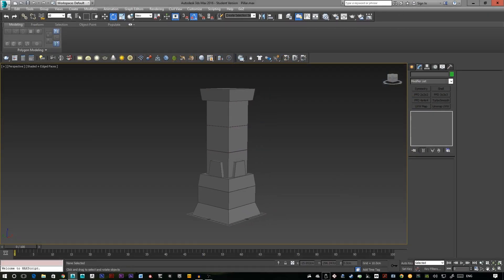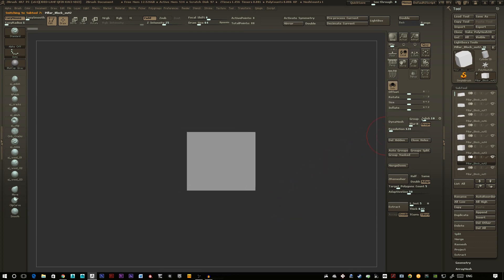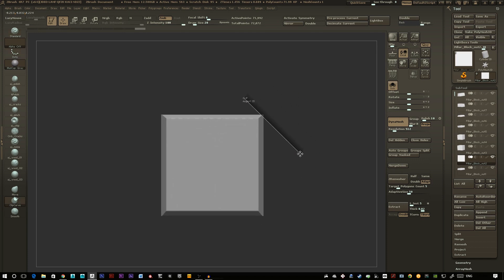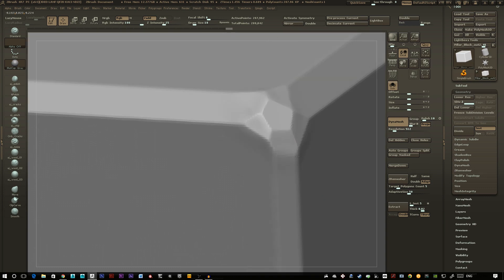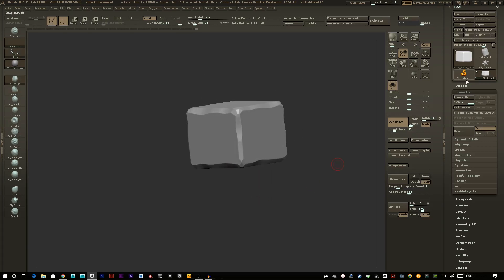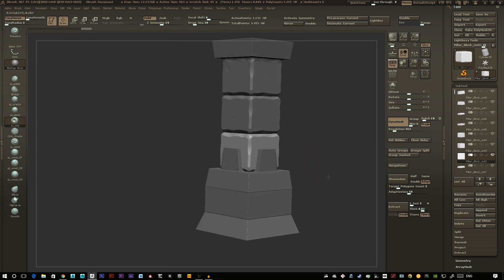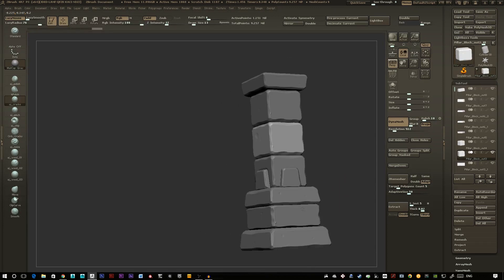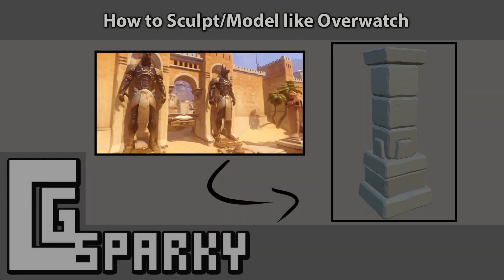How to Model/Sculpt an Overwatch Styled Pillar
Tutorial on how to model a pillar in the Blizzard Overwatch style! I use 3dsmax for the blockout however any 3D Package can be used. I then go on to use ZBrush to sculpt in the details and bring the model to life.